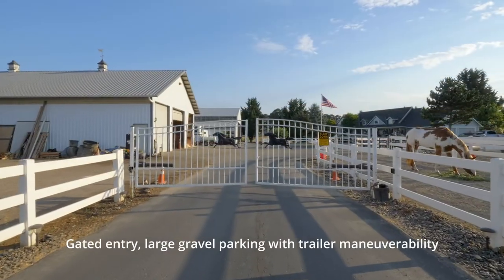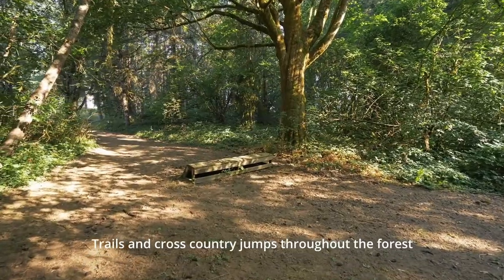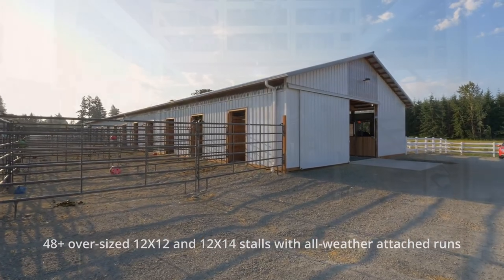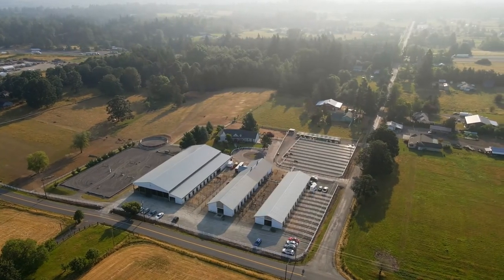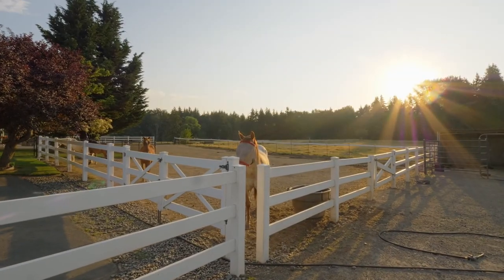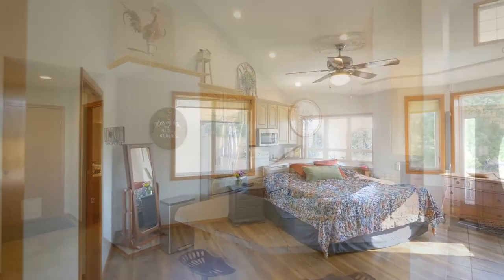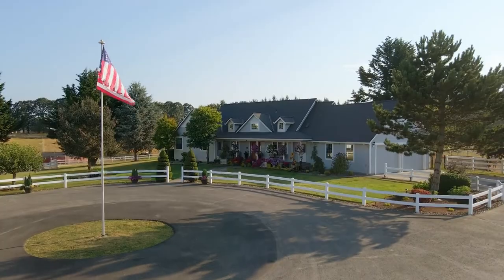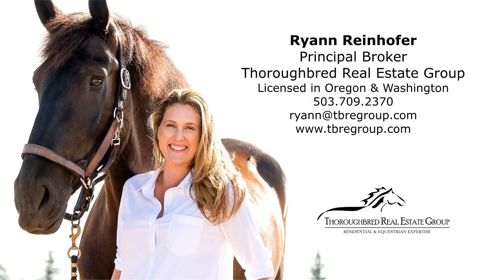Exceptional Equestrian Estate on 20+ Acres! ~ Video of 3000 NW 299th St. ~ Oregon horse properties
Enter the gates of this ultra-convenient location with town amenities and thoroughfare access a mere 5 minutes away. Easily accommodating commuting boarders and an ideal venue for hosting clinics, shows or camps. Over 20 acres of varied topography consisting of level pastures to wooded trails and even a seasonal pond. Master your skills navigating the multiple cross country obstacles or simply enjoy a peaceful stroll through the trails. This nearly brand new facility comprised of three separate stables totaling 48 oversized stalls with attached all-weather runs does not disappoint. Infrastructure includes horseperson amenities such as wider aisleways, onsite laundry, abundant tack rooms, restrooms, cross-ties, wash-racks, auto water or bucket options and individual stall outlets. Functionality of both shavings and hay storage for capacity over 30 tons complete with roll-up doors and enclosed workshop. Spacious storage to house your tractor, ATV and implements out of the elements. Bucolic 125x250 all-weather outdoor arena, adjacent 60 foot Noble round pen both equipped with French drains, sand and rubber footing. Expansive 75x180 indoor arena with LED lighting ensures year round riding and training. Multiple cross fenced grass and dry lots for either herd or individual turnout.
Charming single level home evokes warmth and who wouldn’t love seeing your horses from every window vantage! Built in 2002, this well-kept 3 bed 2.1 bath 2,153sqft home has vaulted ceilings, open floorplan, large en-suite primary and mudroom. Covered front and back porches perfect for entertaining guests outside or relaxing in the hot tub. Attached oversized 2 car garage, mature landscaping and currently in AG tax deferral. Contact Ryann Reinhofer with Thoroughbred Real Estate Group.